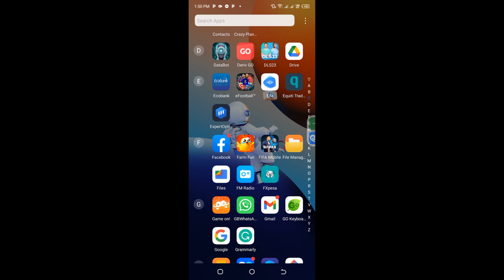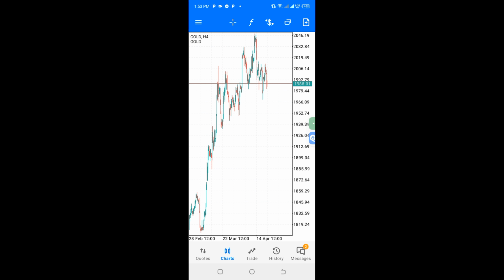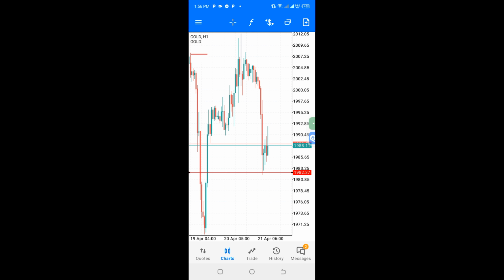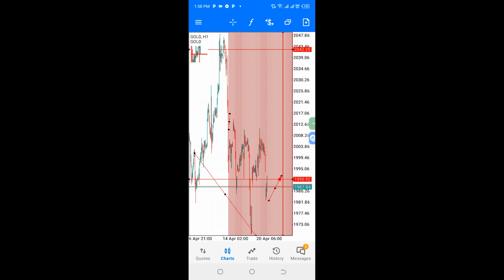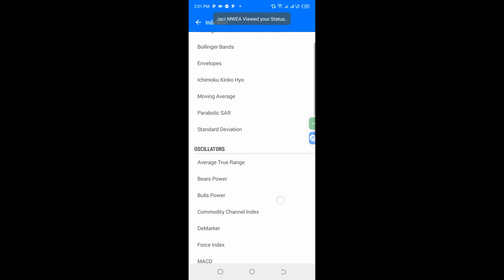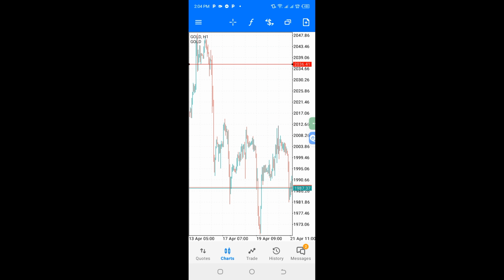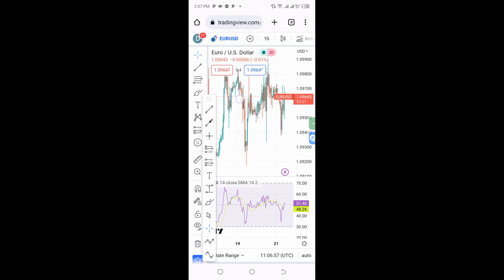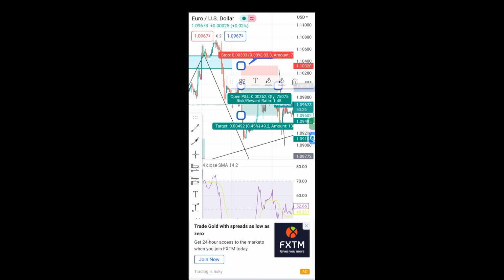how to ANALYZE chart using phone device